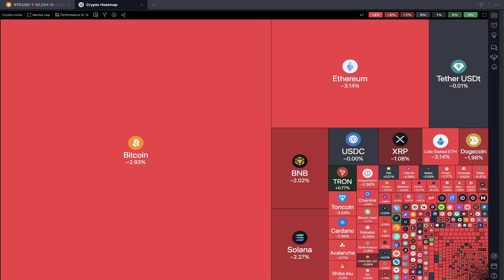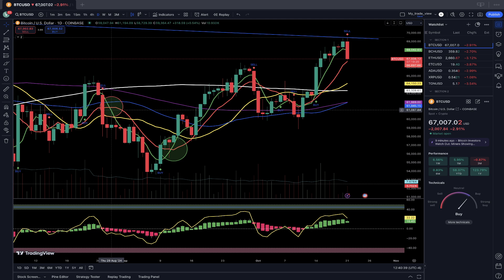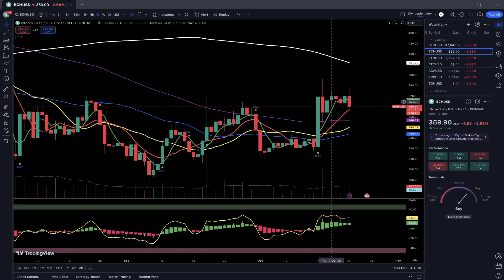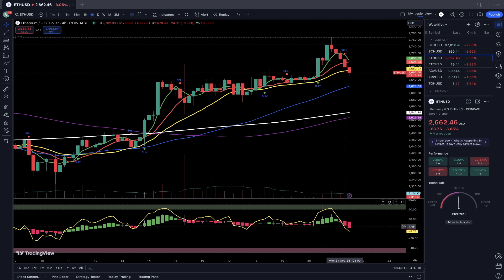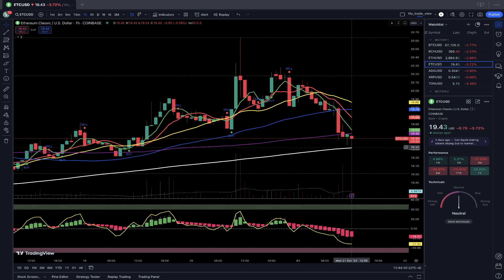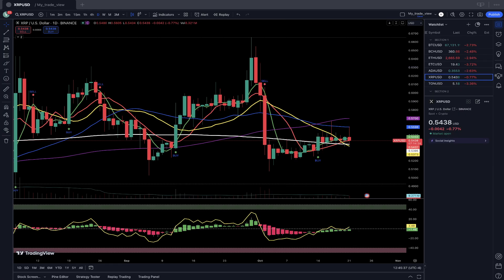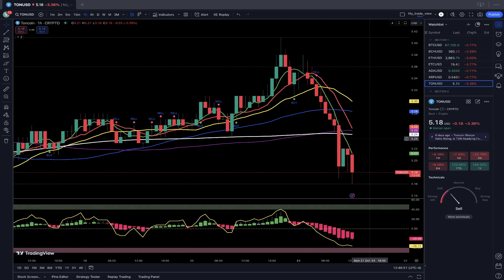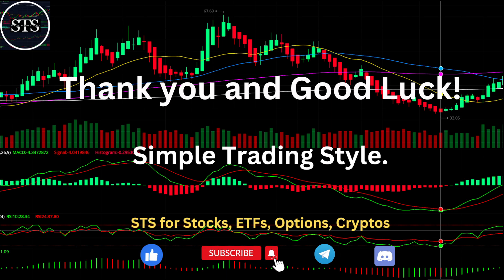CRYPTO MARKET BULLISH TREND OR BEARISH REVERSAL? 10-21-24 TRADE IDEA CryptoMarket DAILY UPDATE